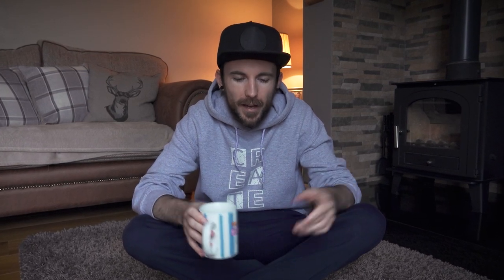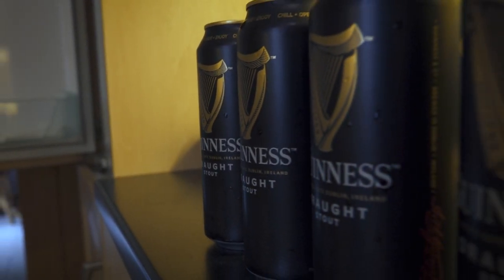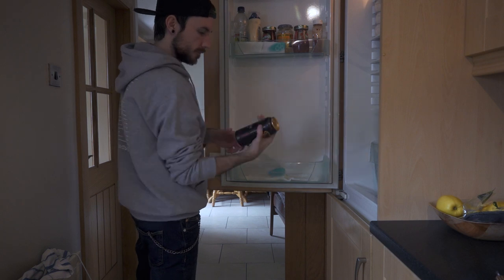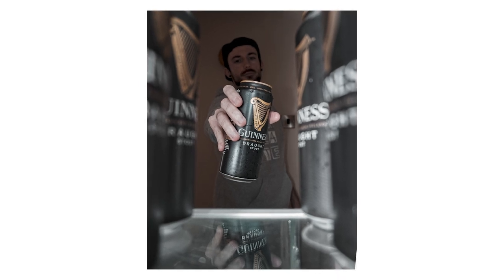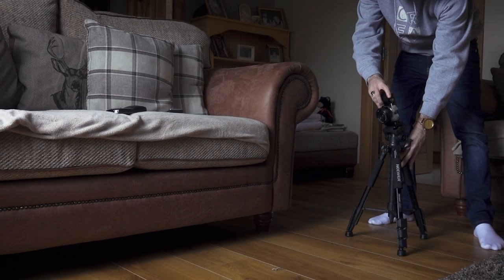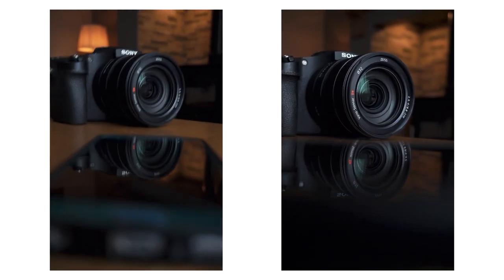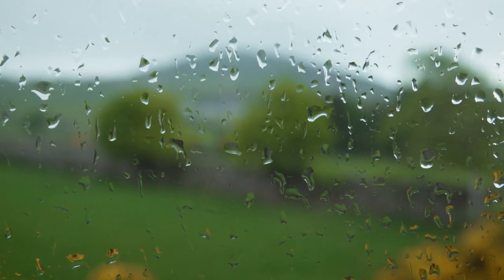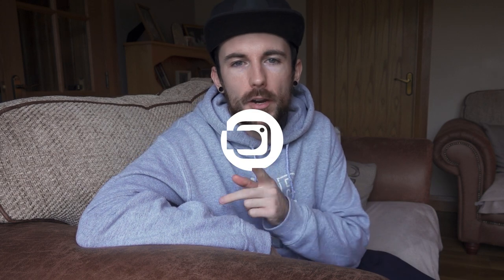Quarantine Photography Ideas at Home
Quarantine Photography Ideas at Home - We're back with some more photo ideas that you can all try at home during the quarantine. As we said in part 1 there are lots of opportunities for photos at home some harder to shoot than others but it's all a learning process so have fun and see what you can get. If you have any other ideas you would like to see us try then just drop them below. This video didn't go exactly to plan but hope you enjoy it regardless ✌

Cameras
Sony Rx10
Sony A5000

- BOYA BY-M1 Lav Mics